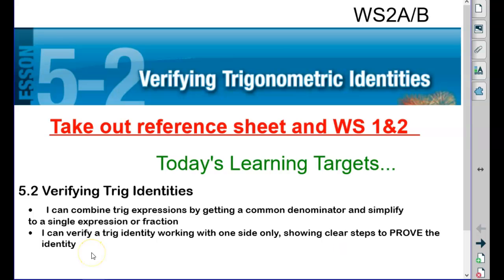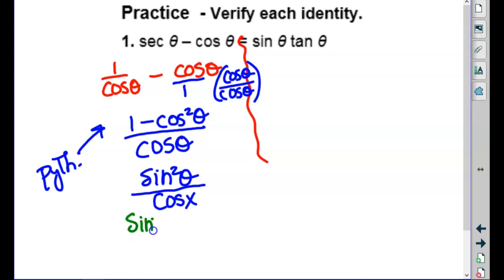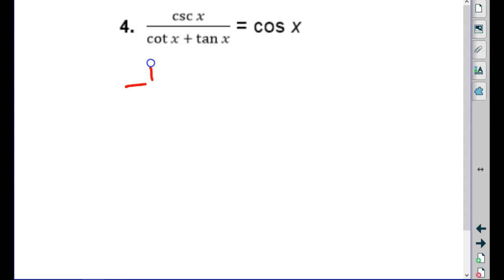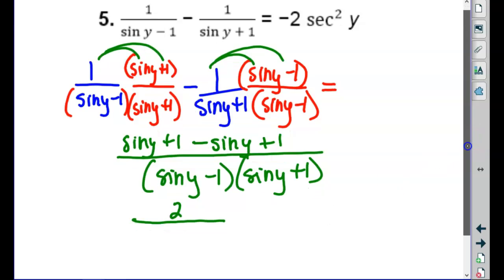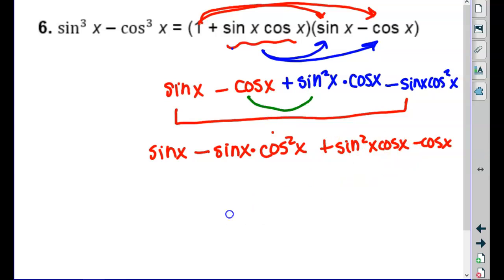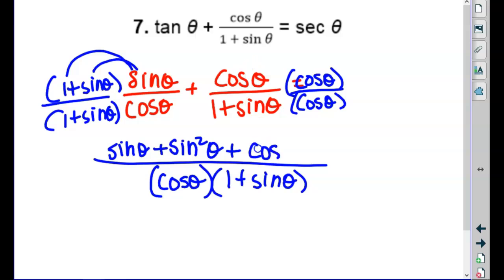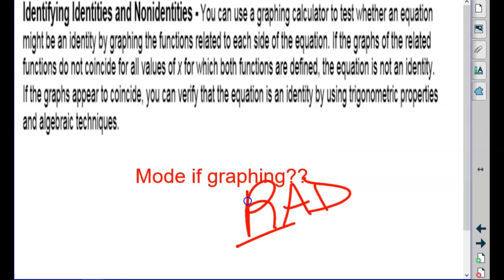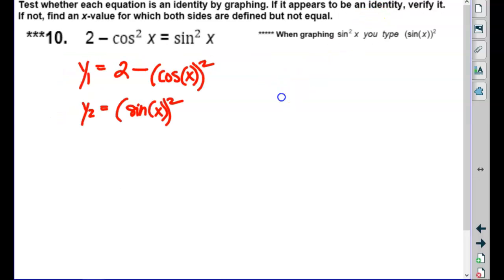5.2 Verifying Trig Identities 2.11.20